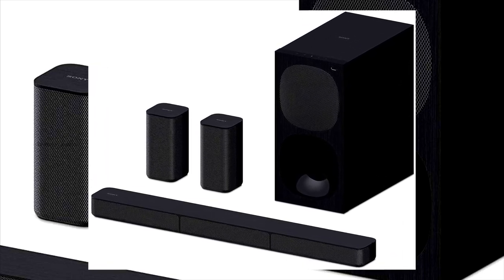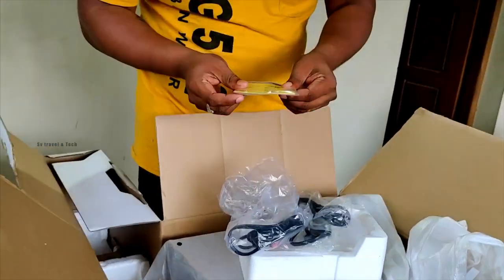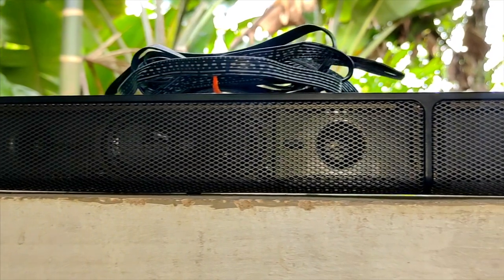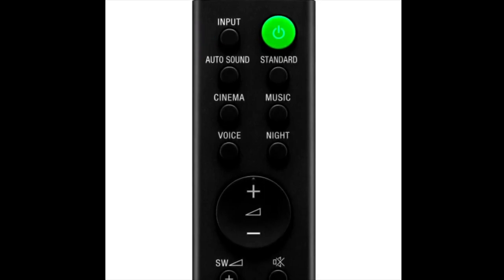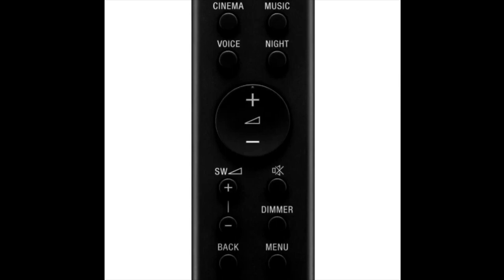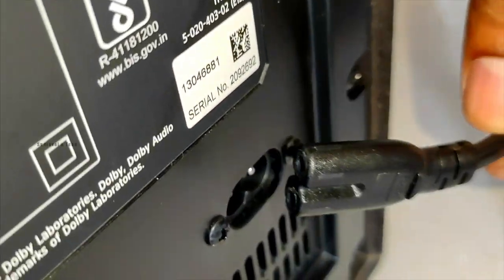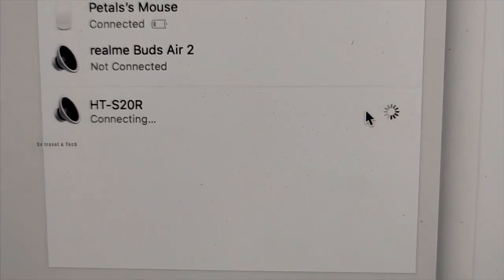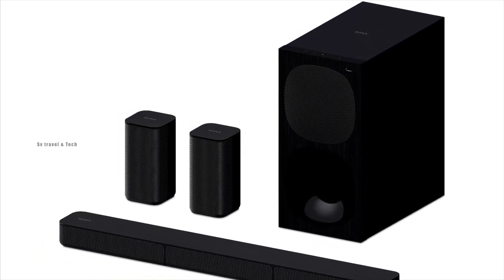Sony 5.1 sound test/1month user review/Unboxing/Problems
Sony HT-S20R 400 watts 5.1 Channel Dolby Digital / 1 MONTH USER REVIEW
Sony HT-S20R 400 watts 5.1 Channel Dolby Digital
Sony
boAt Newly Launched Aavante Bar 1200N Bluetooth Soundbar with 100W RMS boAt Signature Sound, 2.1 Channel, Multi-Compatibility Modes, Wired Subwoofer, EQ Controls & Master Remote Control(Premium Black)
 3
Quick look
JBL Cinema SB241, Dolby Digital Soundbar with Wired Subwoofer for Extra Deep Bass, 2.1 Channel Home Theatre with Remote, HDMI ARC, Bluetooth & Optical Connectivity (110W)
₹9,999.00
₹14,999.00
 6,971
Blaupunkt SBA30 Wireless Bluetooth Soundbar with 2400 mAh Built-In Battery I 4 Full Range Speakers I HD Sound I Sleek Premium Design I Guitar & Mic Input for Karaoke I EQ Modes I Multiple Connectivity
₹2,899.00
₹5,999.00
 171
Instaplay Stage 200 BT 20W Bluetooth Soundbar Speaker with 2400mah Battery/BT v5.0/Aux/USB Port, Small
₹1,499.00
₹4,990.00
 709
GOVO GOSURROUND 610 100 Watt 2.1 Channel with HDMI, Optical & LED Display Wireless Bluetooth Soundbar (Platinum Black)
₹5,499.00
₹16,999.00
 261
GOVO GOSURROUND 900 2.1 Channel Home Theatre 160W Soundbar, Wired Subwoofer, Multiple Connectivity & Equalizer Modes and Sleek Finish with LED Dispolay, RMS Output 120W (Platinum Black)
₹7,999.00
₹17,999.00
 261
ZEBRONICS Zeb-Juke BAR 9500WS PRO Dolby 5.1 Soundbar with Wireless Satellites, Dolby Audio, 525 Watts Output Power, 16.5cm subwoofer, HDMI ARC, BT v5.0, LED Display, Wall Mount and AUX (White)
₹17,999.00
₹48,999.00
 2,505
boAt Aavante Bar Aaupera Bluetooth Soundbar with Alexa Built-in, 120W RMS boAt Signature Sound, 2.1 CH Wired Subwoofer, Music Streaming, EQ Modes, Dual Languages & Master Remote Control(Premium Black)
₹11,999.00
₹24,990.00
 39,522
GOVO GOSURROUND 920 2.1 Channel Home Theatre 160W Soundbar, Wireless Subwoofer, Multiple Connectivity & Equalizer Modes and Premium Finish with LED Display, RMS Output 120W (Black)
₹8,999.00
₹20,999.00
 261
Carvaan Saregama Musicbar Karaoke CBWK121, 120W 2.1 Channel Soundbar, Karaoke Function to Sing Any Song, 2 mics, 1000 pre-Loaded Songs, FM/BT/Aux in, Wired Subwoofer, HDMI, Co-axial (Cosmos Black)
₹9,990.00
₹19,990.00
 33
Unboxing
low budget system
sony home theater
sony
sony
sony
Home theater
sound bar
sound test
sound bar
top sound bar
sound bar
sound bar
തീയേറ്റർ ഇനി വീട്ടിൽ
sony sound bar
full review
sony
sound bar full reviews
bar
sound
sund test
new sound baar
which is good
review
top review
sonysoundbar
sony
Dolby